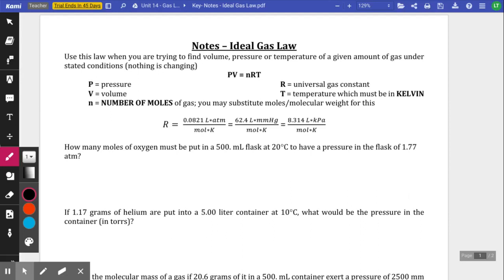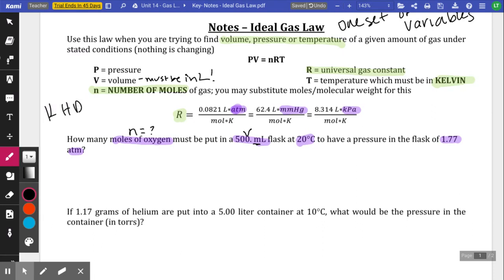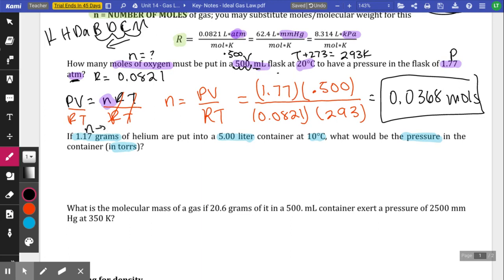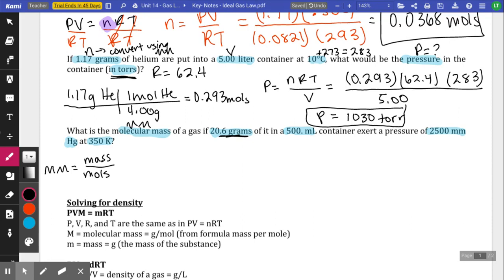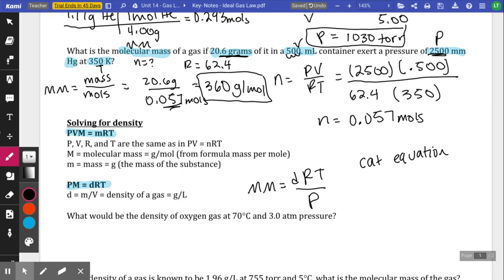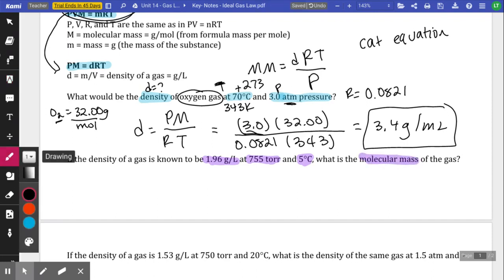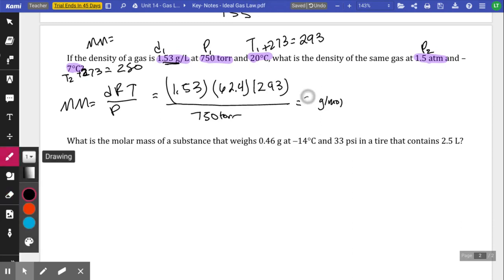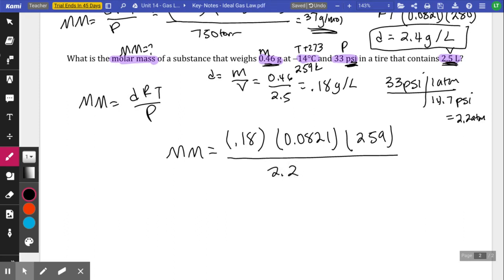Notes - Ideal Gas Law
Video Notes over the ideal gas law